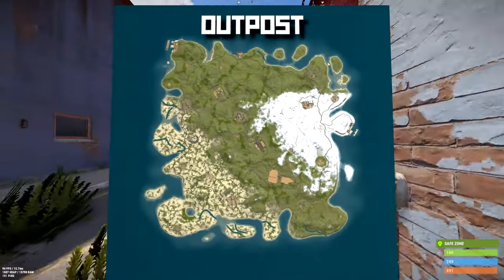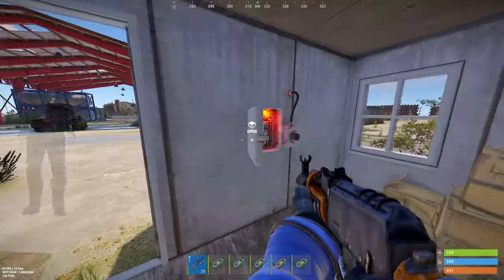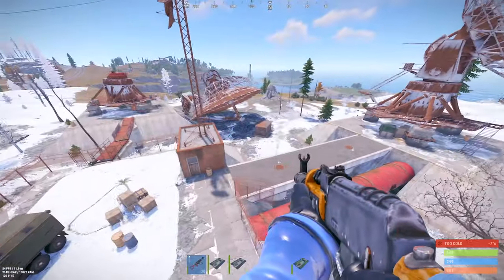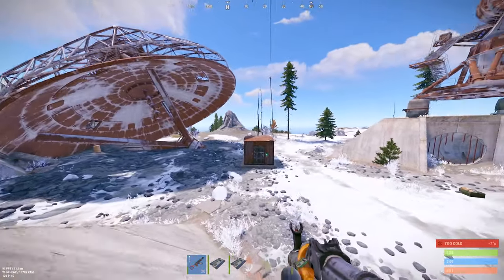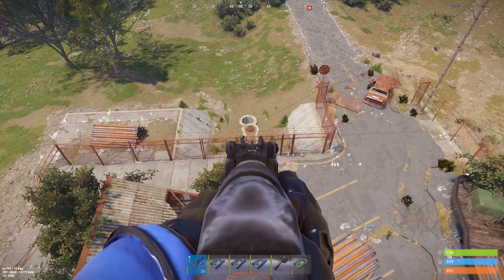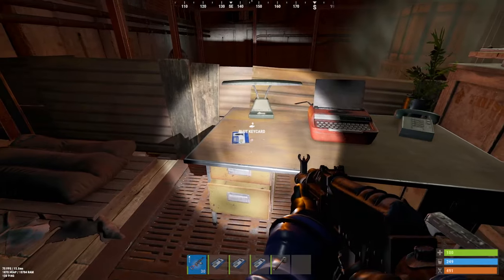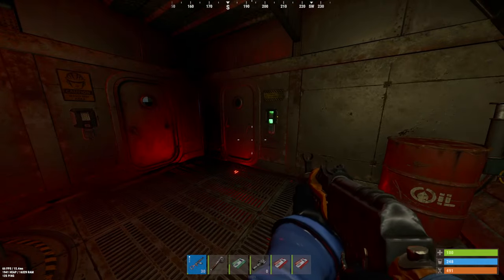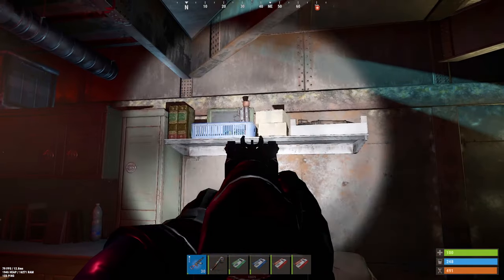Every Way to Get a Blue Keycard in Rust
Tutorial on where to get blue cards in Rust.

Timestamps:
0:00 Intro
0:12 Outpost
0:28 Fish
0:44 Harbor 1
1:04 Harbor 2
1:27 Satellite Dish
2:22 Sewer Branch
3:25 Blue Card Swipes That Don't Give Red Cards

My Build:
CPU - AMD Ryzen 7 7800X3D
COOLER - Thermalright Peerless Assassin 120
MOTHERBOARD - ASRock B650M Pro RS Micro ATX AM5
RAM - G.Skill Ripjaws S5 32 GB (2 x 16 GB) DDR5-6000
NVME SSD - TEAMGROUP MP33 2 TB M.2-2280 PCIe 3.0 X4
GPU - EVGA GeForce GTX 1070 Ti 8GB GDDR5
PSU - CORSAIR CX750 80 Plus Bronze 750 Watt
CASE - Corsair 4000D Airflow ATX (White)